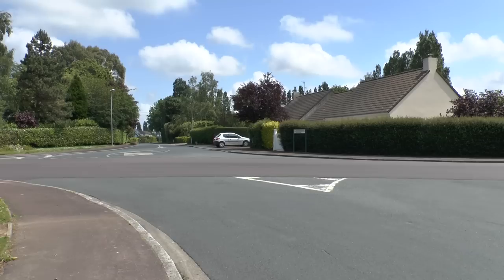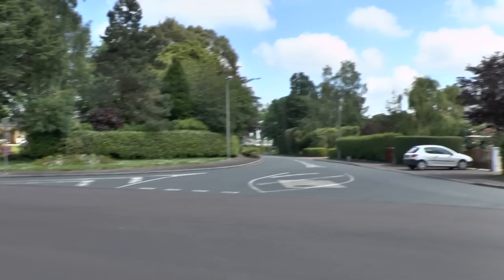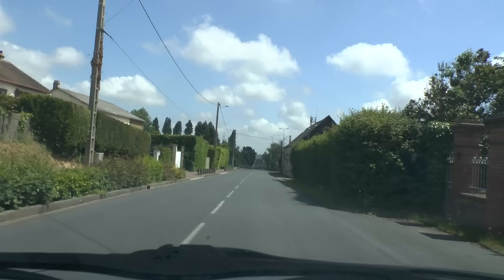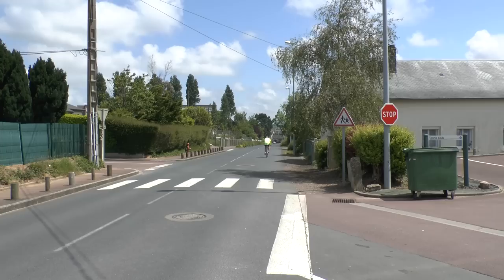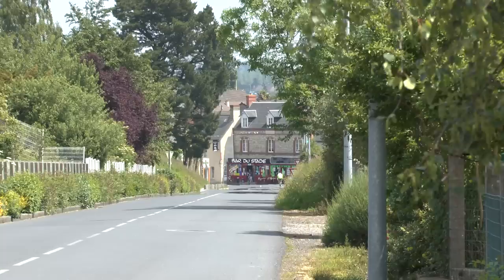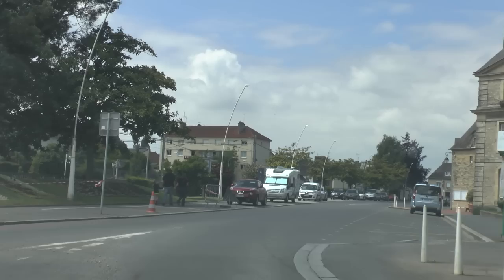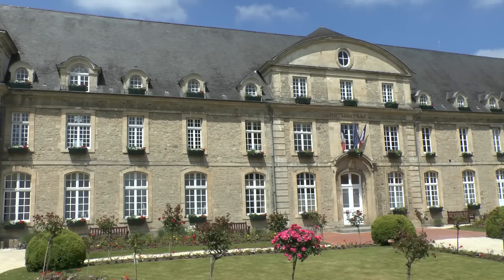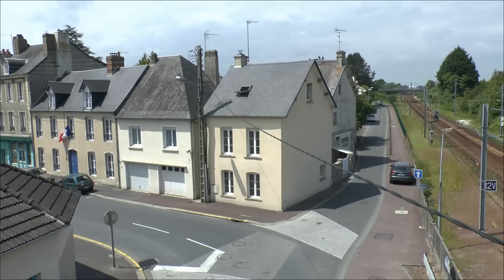Band of Brothers, Carentan: Where it really happened.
This clip shows the road down which Easy actually went when they launced their assault in to Carentan, (the one where Winters jumps into the middle of the road screaming at his men to move).  Viewers of the mini-series will note the difference in what happened on screen with the actual layout of the location.

I was in a bit of a rush so it's not one of my best.